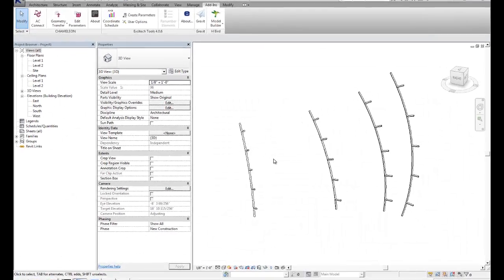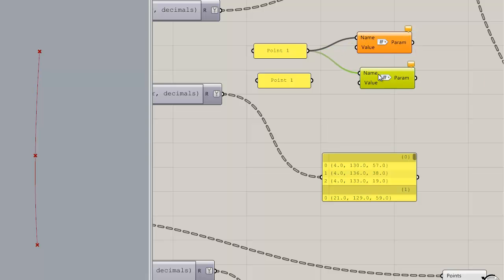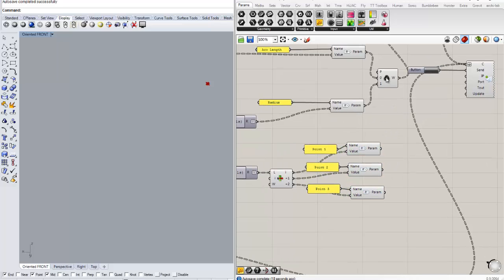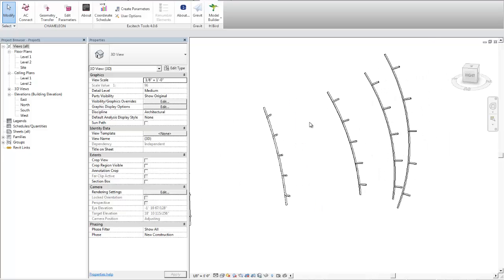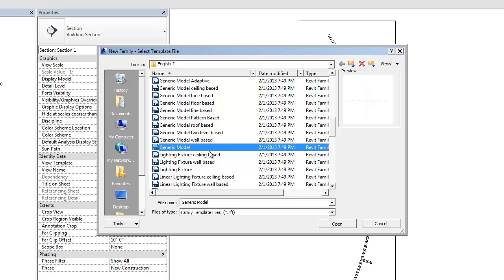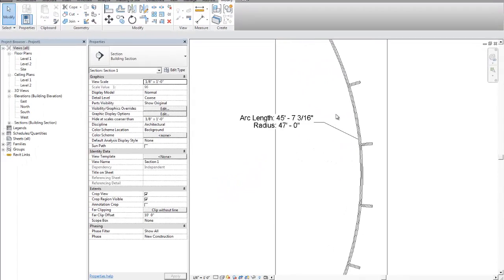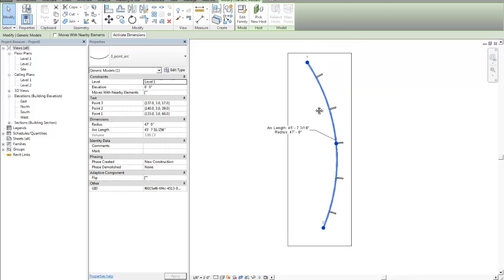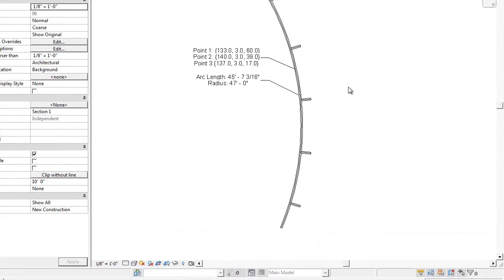Revit 2014 / Grasshopper / Grevit - Adaptive Components (part4)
Demonstration on how to move geometry from Grasshopper to Revit using Grevit plug in.